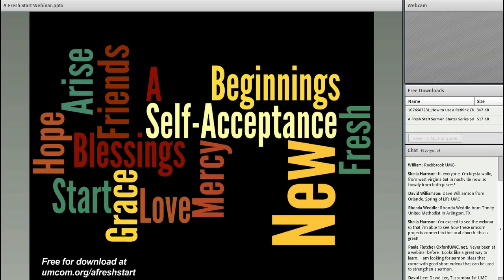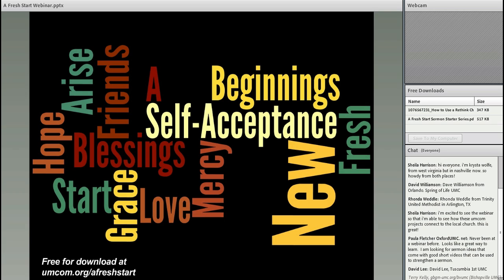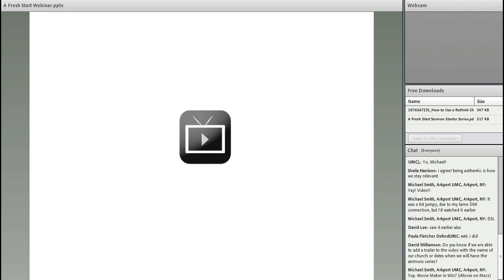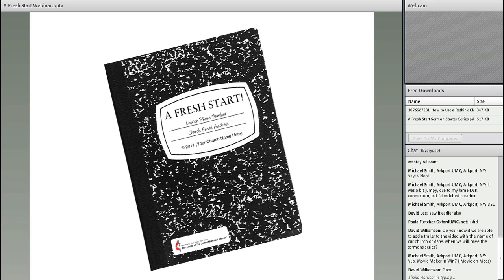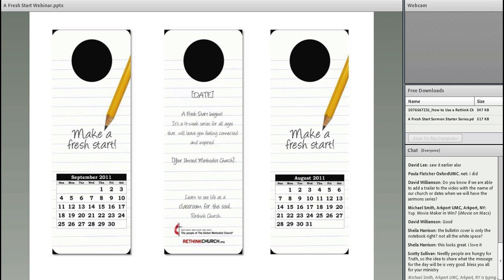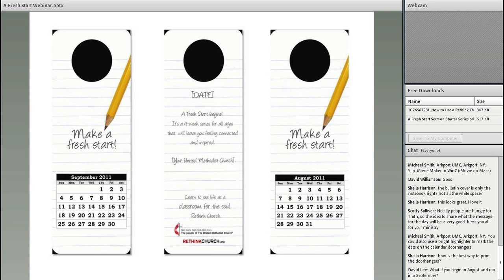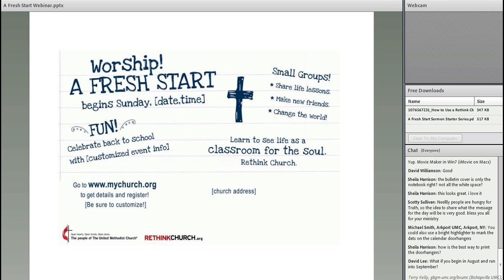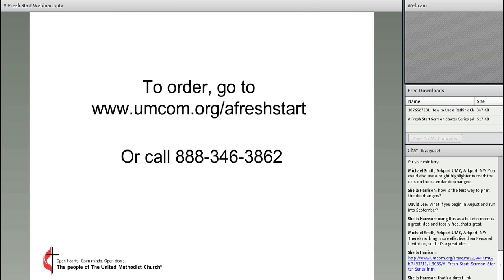A Fresh Start Webinar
- There's something about back-to-school that makes everyone feel the possibility of a fresh start. For students leaving behind the grades of prior semesters, becoming an A student feels like a possibility once again. Getting new school supplies is fun (at least for kids) and that new pencil box, markers, and notebooks gives the feeling of starting with a clean slate. A new window to the world is open and anything seems possible. Back-to-school can ignite these feelings in adults as well -- it's almost like a mini-new year! Parents think about how they'll be more involved in school, and perhaps church. Adult learners start new semesters and move a little closer to that degree or goal that they've long dreamed of. Older adults enjoy reliving memories as they watch children go through this rite of passage.